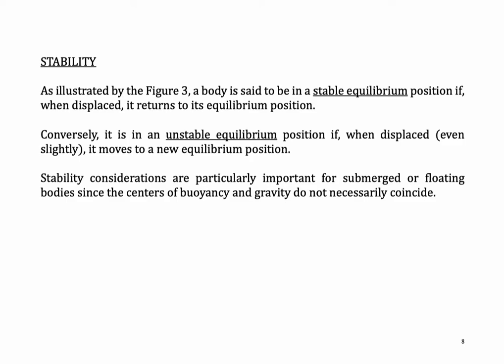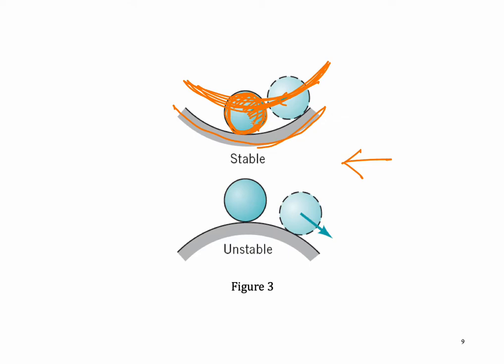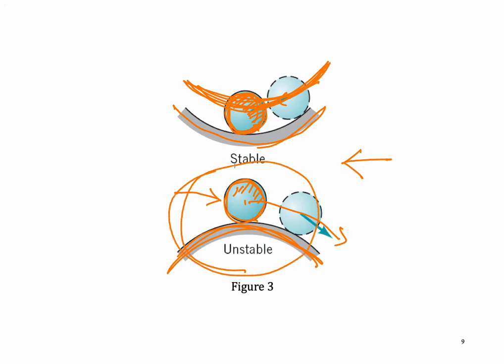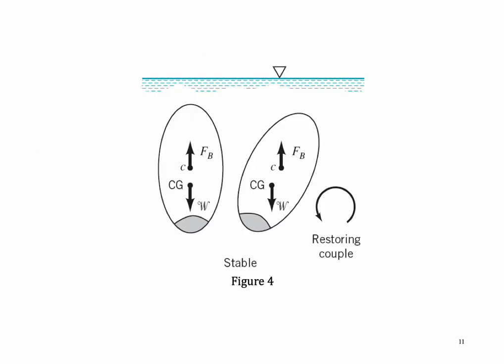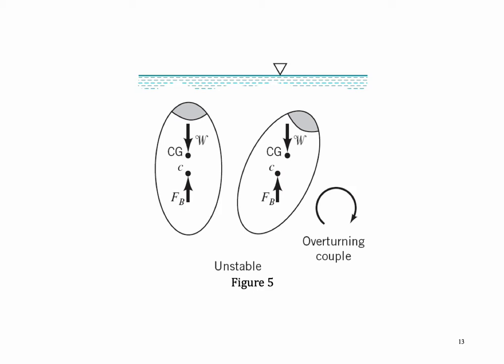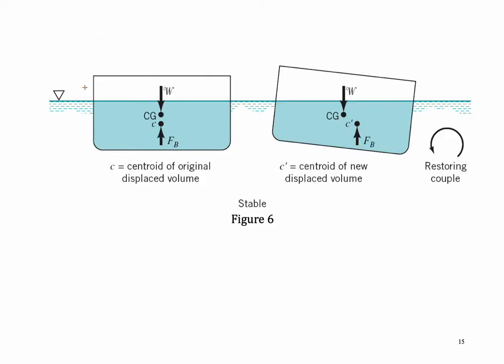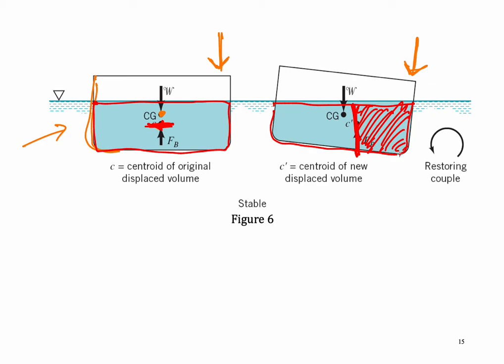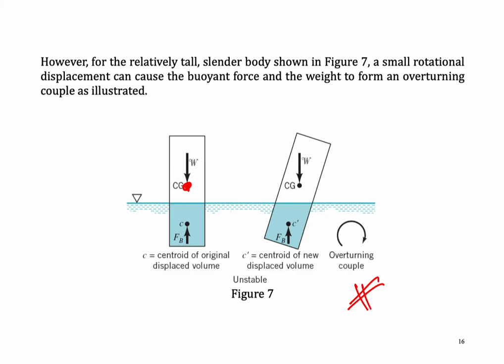502 Buoyancy - Stability